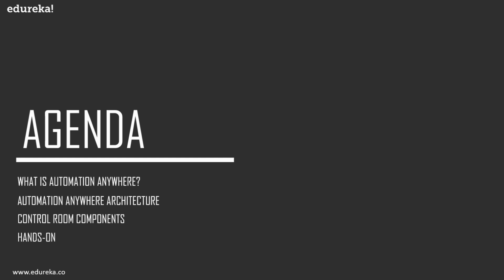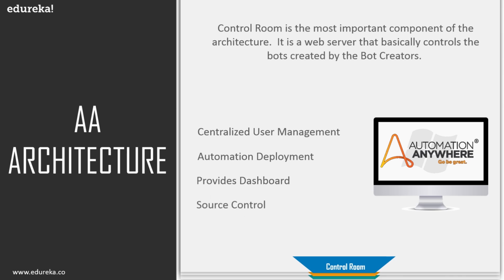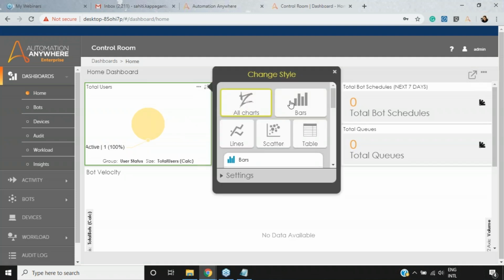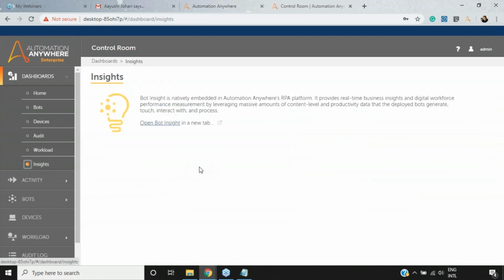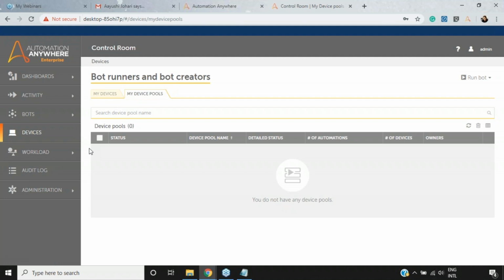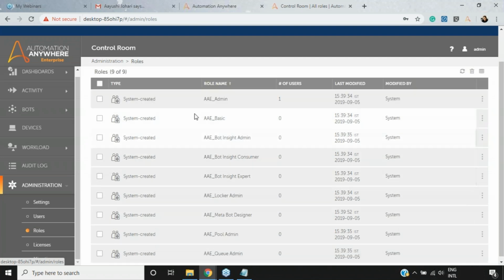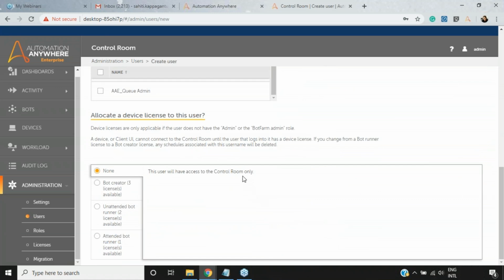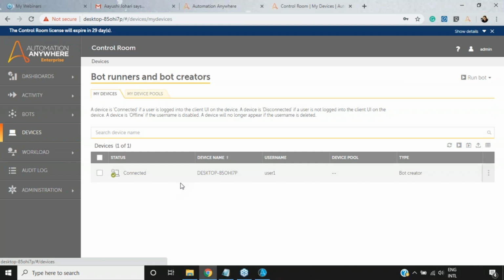Automation Anywhere Control Room | Control Room Administration | RPA Training | Edureka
This session on Automation Anywhere Control Room will cover the following topics:
1:34 What is Automation Anywhere?
2:24 Automation Anywhere Architecture
5:37 Conrol Room Components
6:16 Dashboard
9:29 Activity
10:27 Bots
11:09 Devices
11:48 Workload
13:23 Audit Log
13:01 Administration
15:06 Hands-On

This course is of 8 sessions of 3 hours each
At the end of the training, you will have to work on a project, based on which we will provide you a Grade and a Verifiable Certificate!

Edureka’s RPA training using ‘Automation Anywhere’ will help you understand concepts around Robotic Process Automation. Robotic Process Automation is the automation of mundane and repetitive tasks which help you in improving accuracy, efficiency and cost optimization with least manual intervention. In this course, you will learn about the RPA concepts and will gain in-depth knowledge on Automation Anywhere tool using which you will be able to automate processes such as Mortgage Processing, Telecom Order Entry, ATM Reconciliation, Complaints Management, Customer Feedback Analysis, Employee Onboarding and many more.

Upon completion of Robotics Process Automation Training using Automation Anywhere, you will acquire both practical and theoretical knowledge as per current trends. This course is designed to teach you the concepts of Automation Anywhere like Web automation, Email Automation, PDF Integration, XML Automation, Object Cloning, Data Manipulation, Image Recognition, Exception Handling and many more.
Why should you take RPA using Automation Anywhere?

The Robotic Process Automation market is estimated to reach USD 2,467.0 million by 2022, at a CAGR of 30.14% between 2017 and 2022 – MarketsandMarkets.com
The average salary for an Automation Anywhere Engineer is around $113k per annum – Payscale.com
You don't need any knowledge of programming languages to implement RPA
Basic knowledge of Database queries